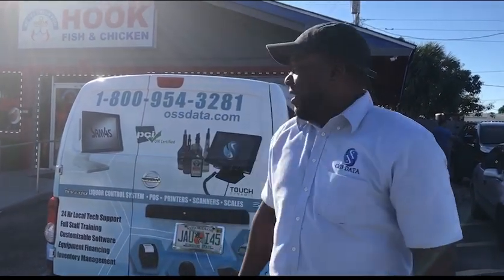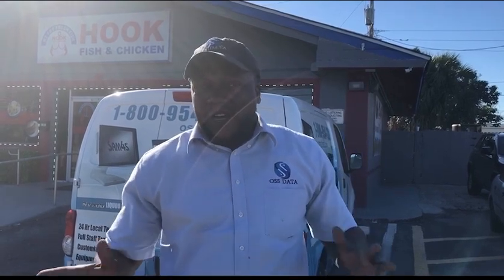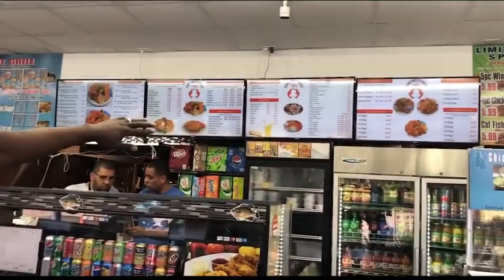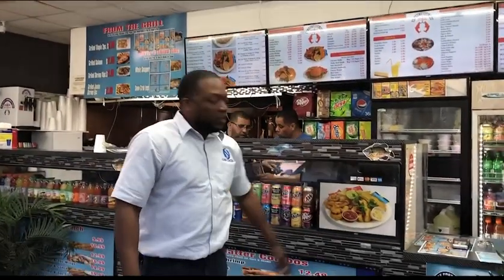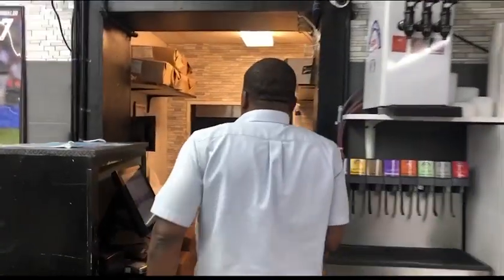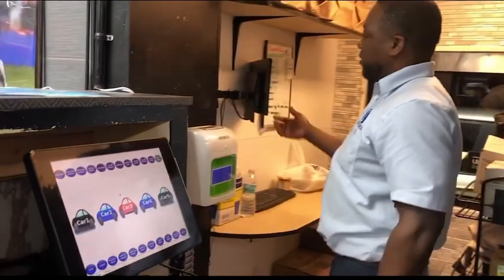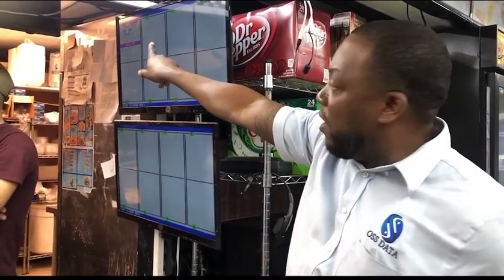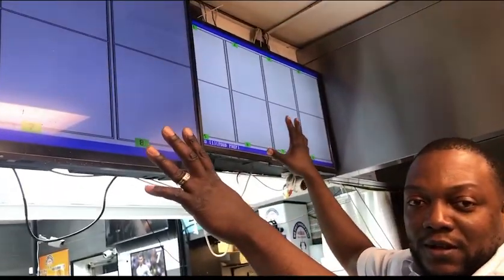HOW our SOFTWARE & HARDWARE Work in a Drive-Thru Restaurant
OSS Data  Drive-Thru Restaurant software with SAM4S hardware and kitchen Video display was installed at a fast food Restaurant that needed a speedy checkout.

Oss Data installed  Reflection software that controls the Kitchen video displaying orders on larger screens helping in organizing everyone making orders easy to view from all angles in the kitchen.